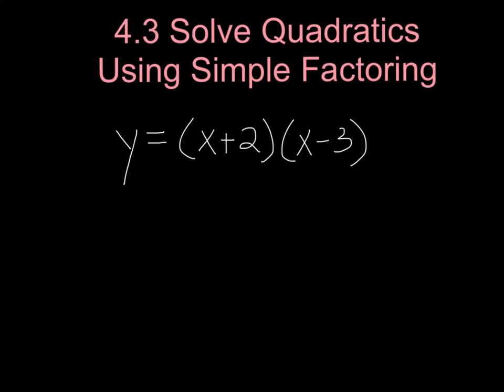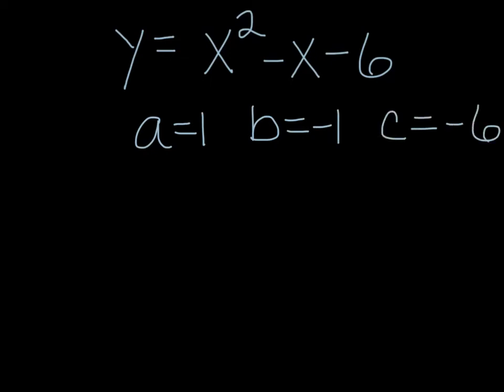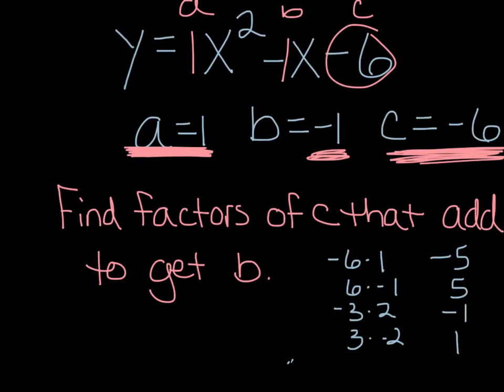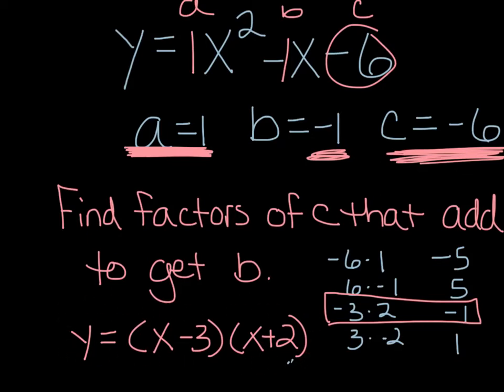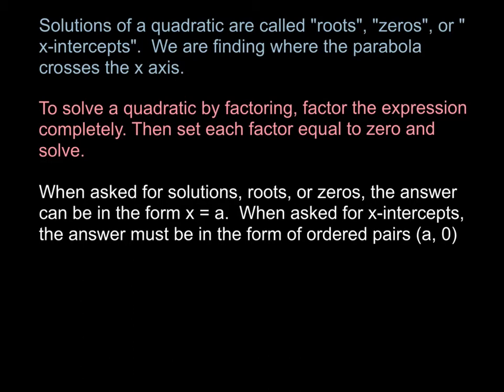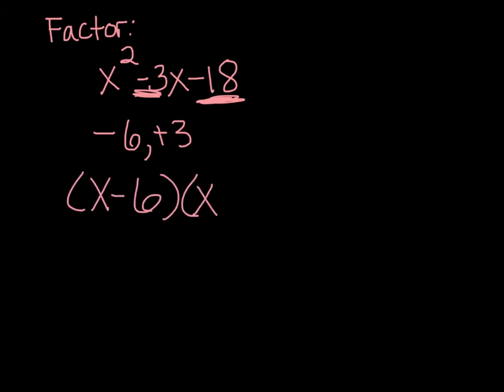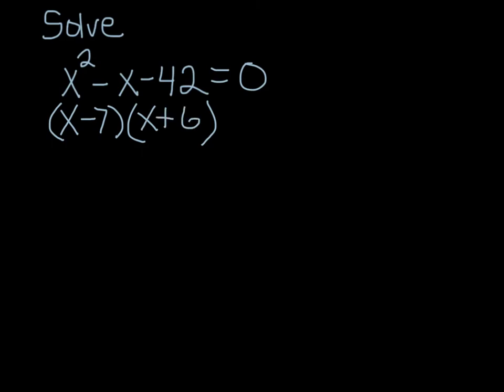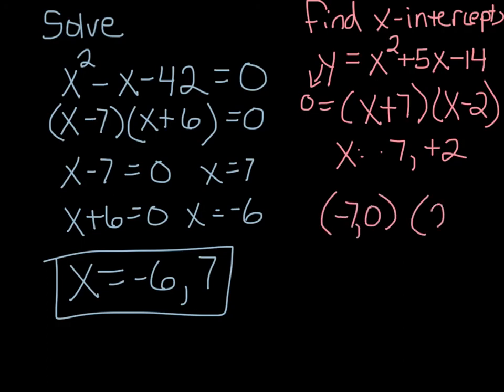4.3 Solve By Factoring